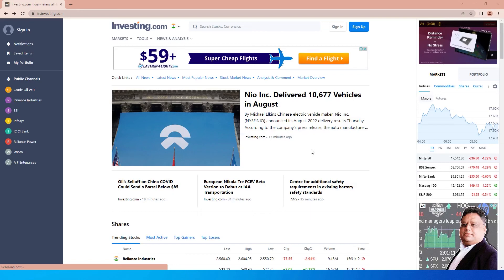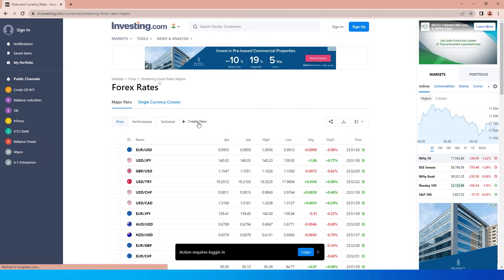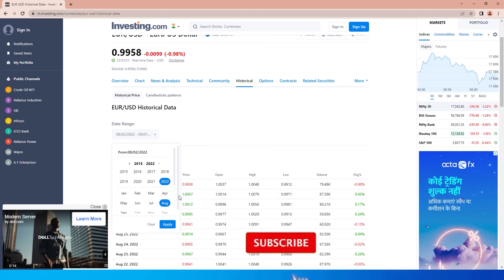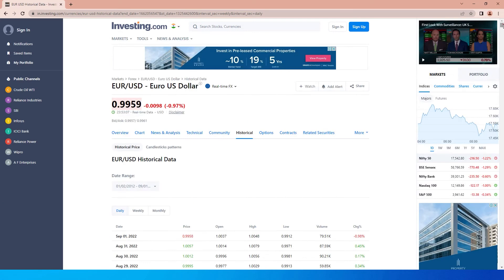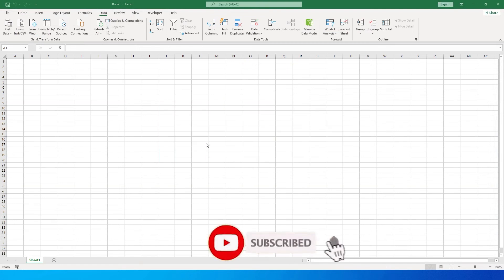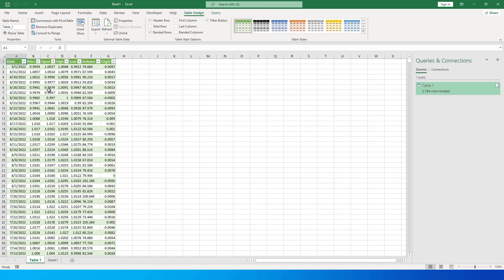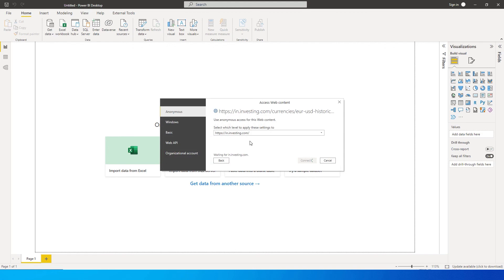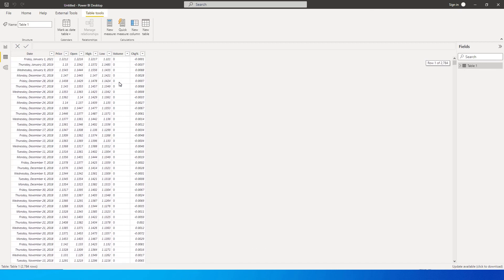Download Historical Currency Exchange Rates straight into Excel Or PowerBI | MiTutorials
Extract Currency Exchange Rates from Web straight into Excel Table or into PowerBI

PowerBI and Excel Tutorial for Beginners